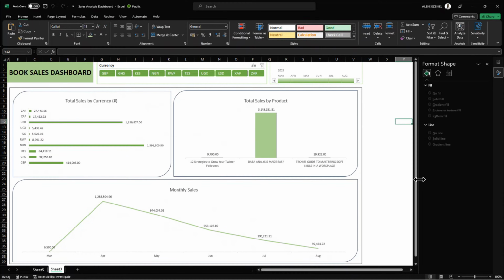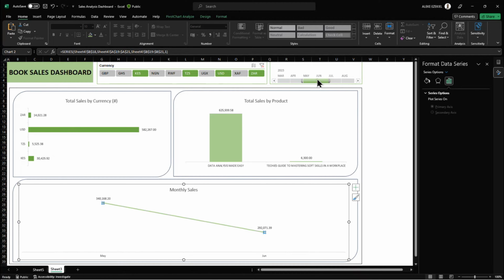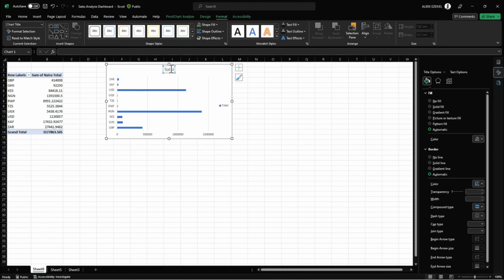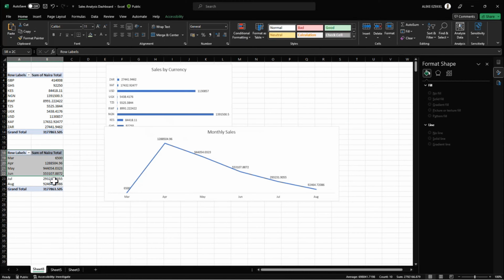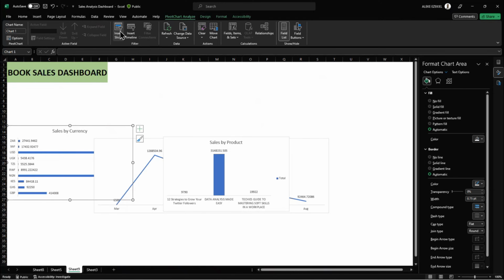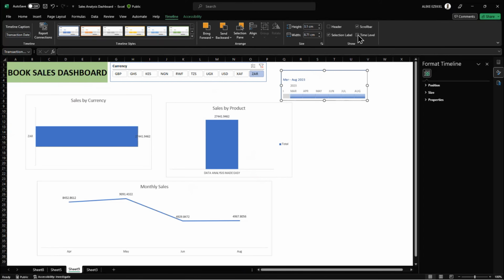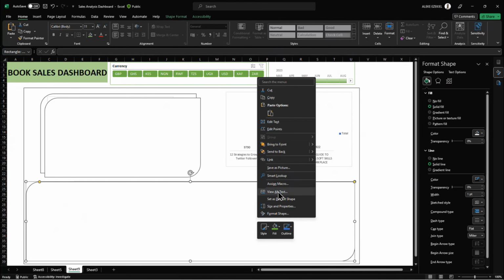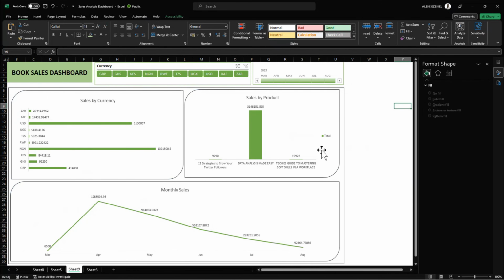Complete Excel Project for Beginners | Create an Interactive Dashboard in 20 minutes.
In this video you will learn how to build an interaction dashboard in Excel.